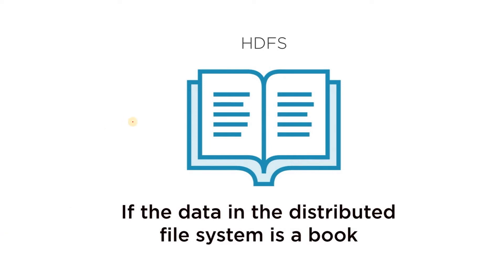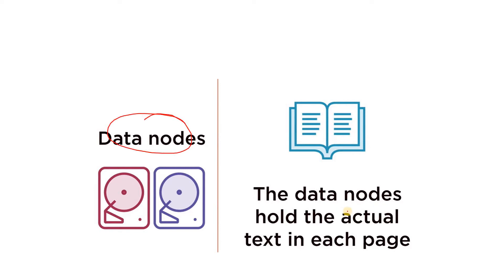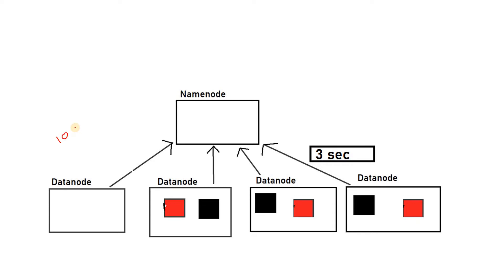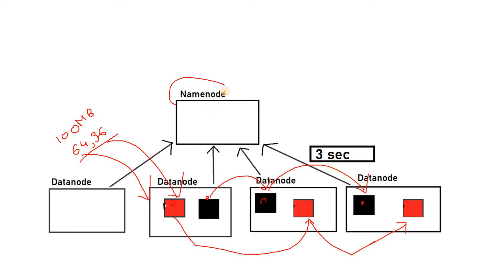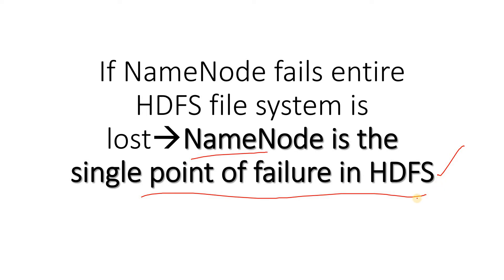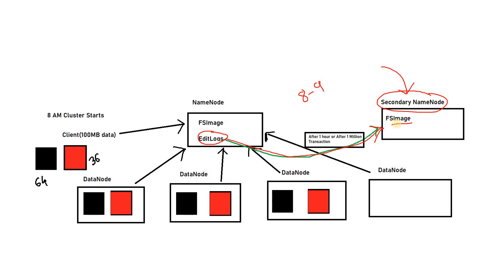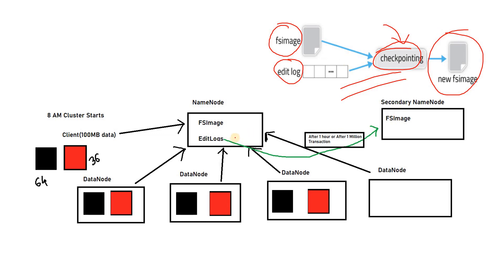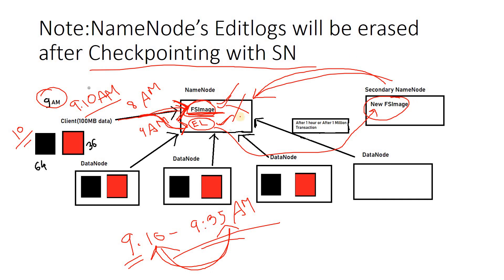HDFS Architecture - FSImage , EditLogs & Checkpointing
Prerequisite:
HDFS Architecture - NameNode & DataNode